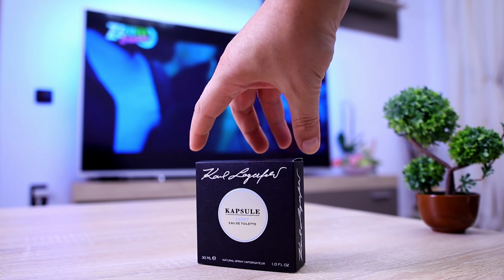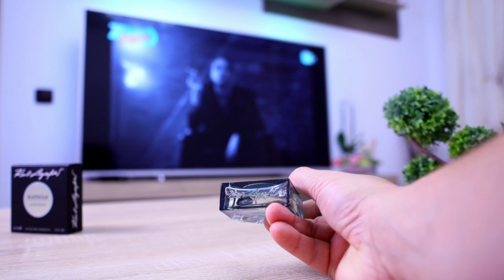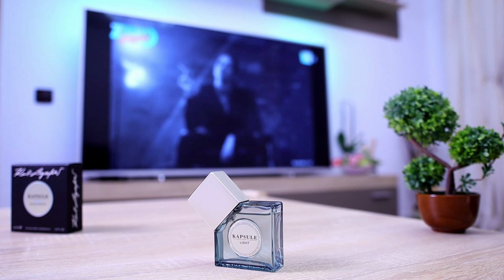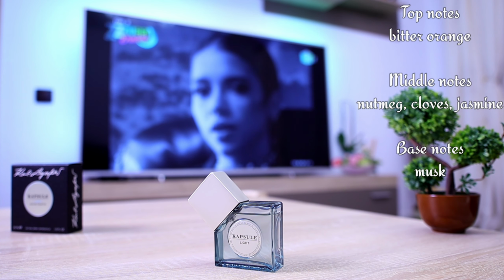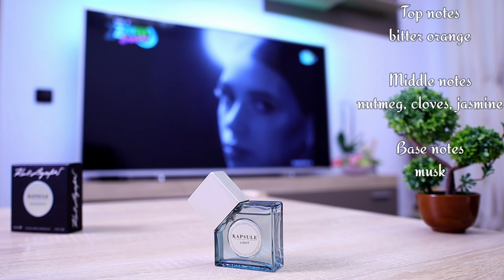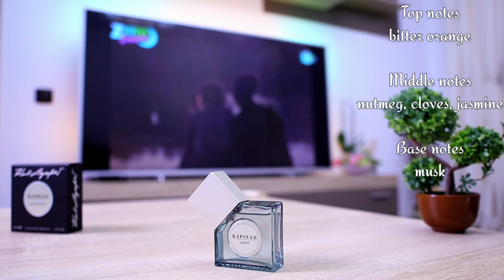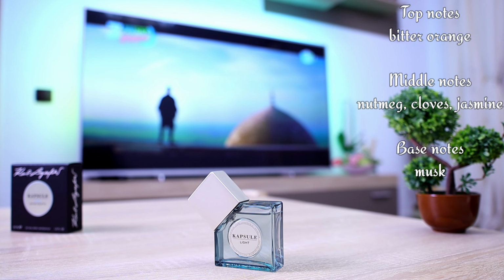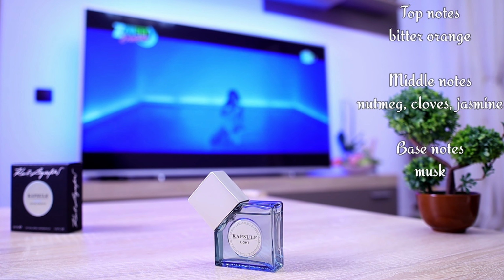Karl Lagerfeld Kapsule Light ~ GaVo* Perfumery 🇺🇲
Karl Lagerfeld Kapsule Light Edt.